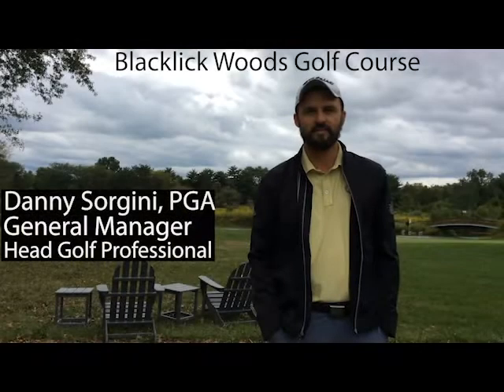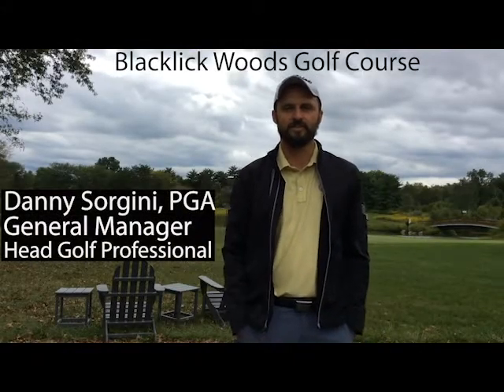OHSAA Post Season with the Pros - Danny Sorgini, PGA at Blacklick Woods Golf Course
Danny Sorgini, PGA Head Professional at Blacklick Woods Golf Course walks through a few keys to the golf course to help OHSAA junior golfers go low at the Central Sectional Tournament.